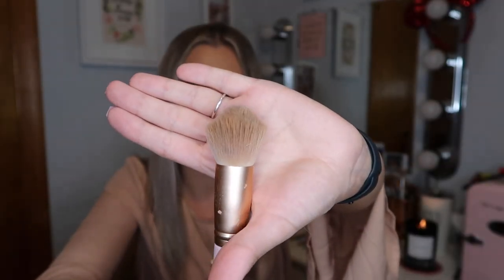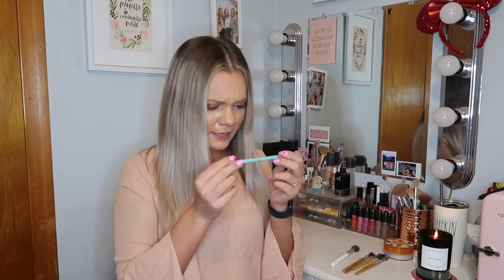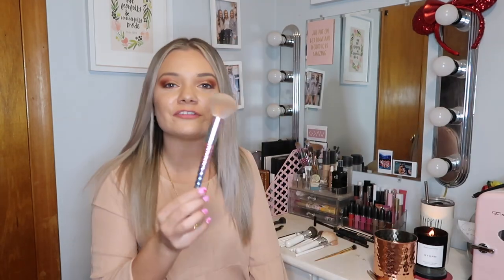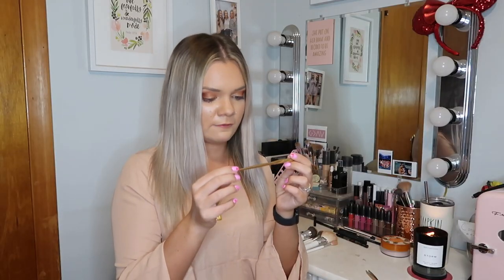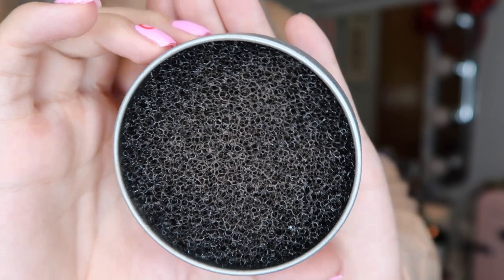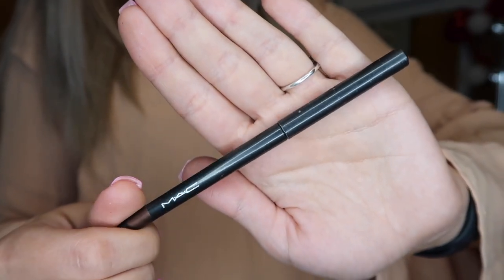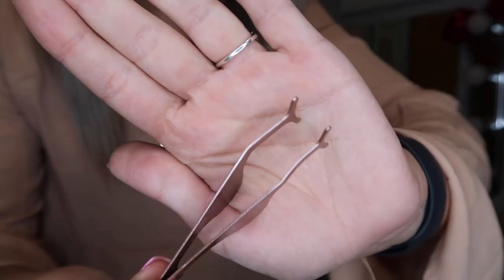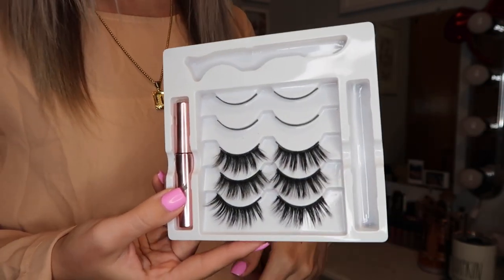Makeup Collection Part 4!♡ Brushes, Eyeliner, Mascara, and Lashes! Final Part of Makeup Collection*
xoxo, Madeline ♡︎